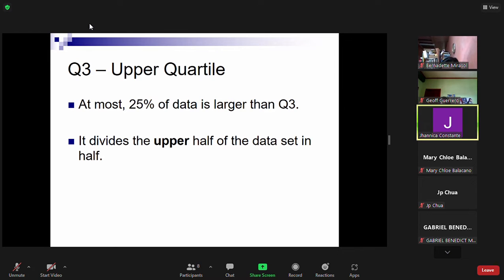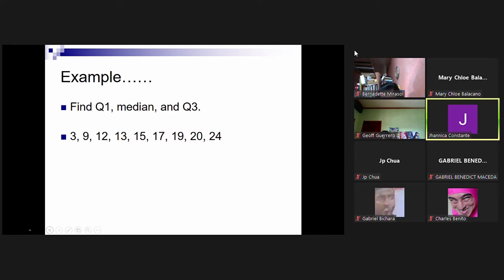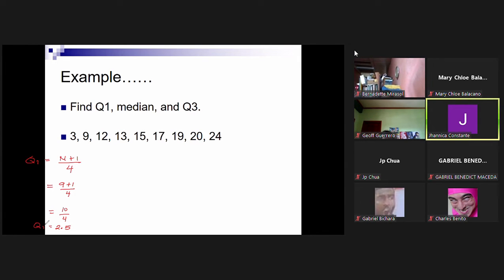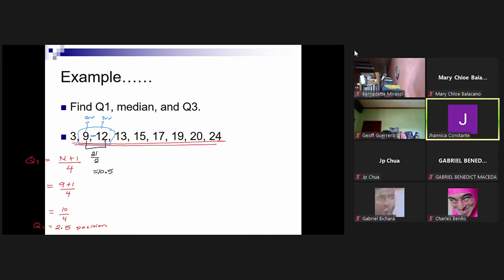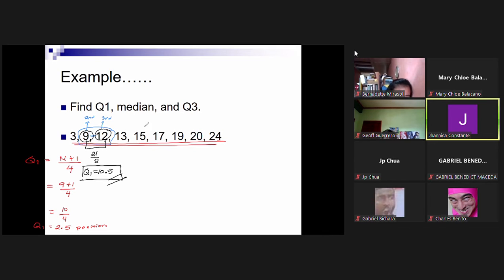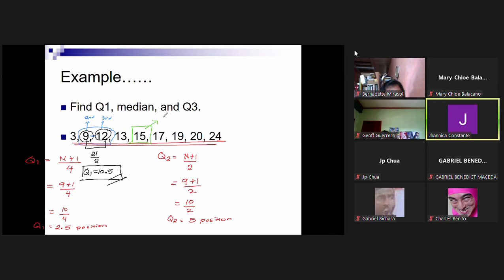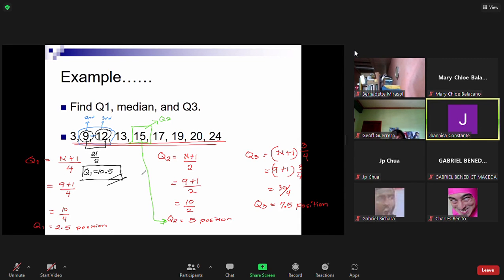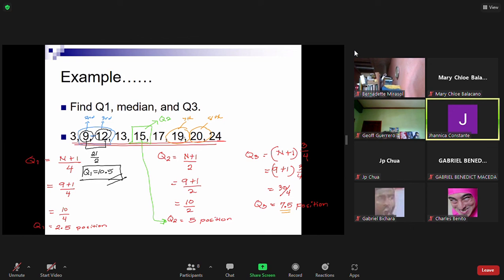Math (3-10-2022) - Quartile (Part I)